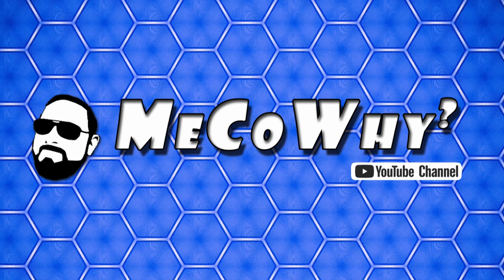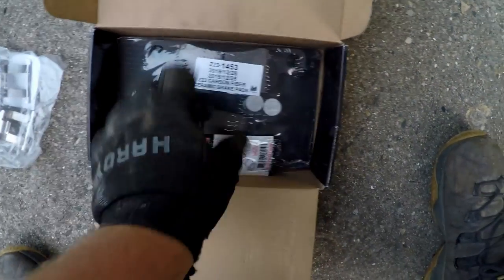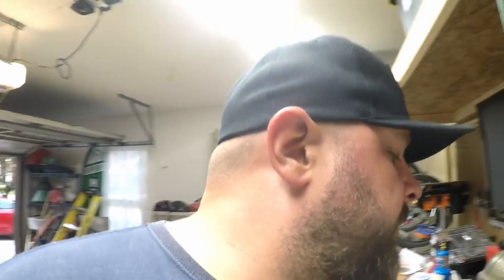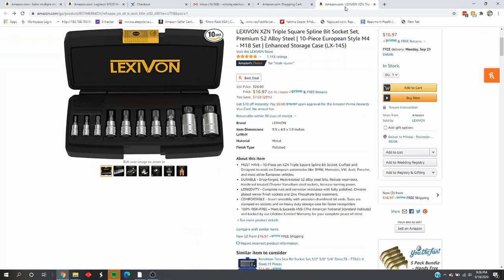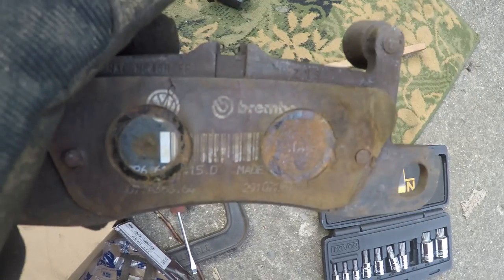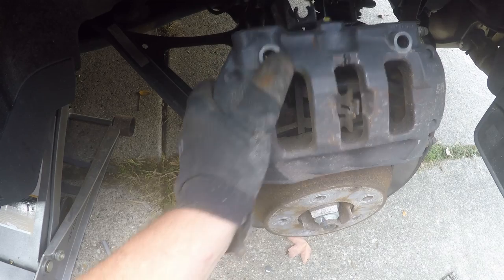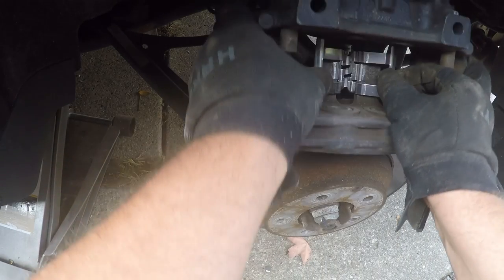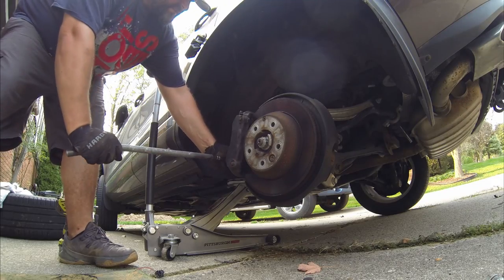I Replaced Volkswagen Touareg Rear Brakes DIY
It was time to replace rear brakes on my VW Touareg when the warning light came up.
Links to parts and tools used during this job:

Power Stop (Z23-1453) Z23 Evolution Sport Brake Pads, Rear
Holstein Parts 2BWS0223 Brake Wear Sensor
LEXIVON XZN Triple Square Spline Bit Socket Set
Universal Spline Socket Set – 19 Piece

Use this link when shopping on Amazon